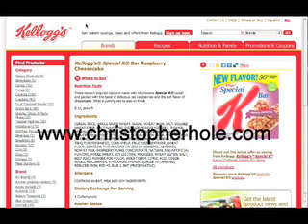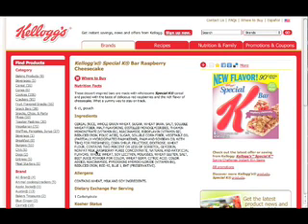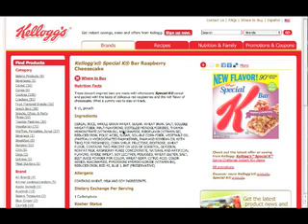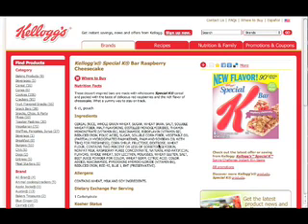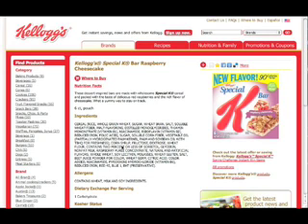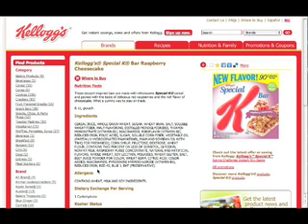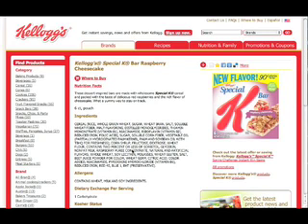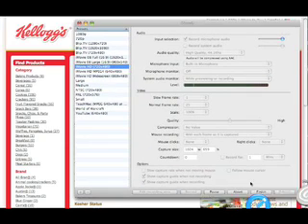The Shocking Truth about Food Labeling Part 3 of 5